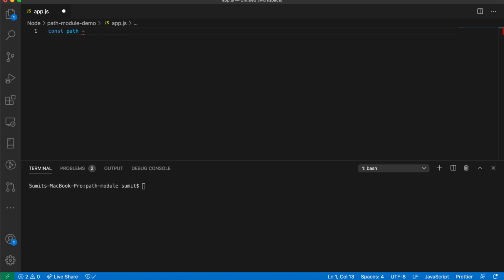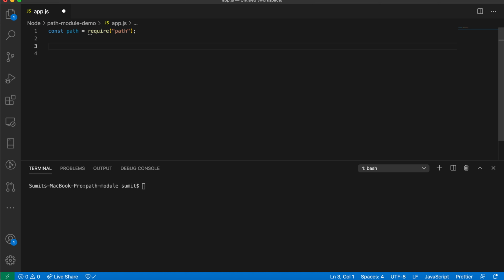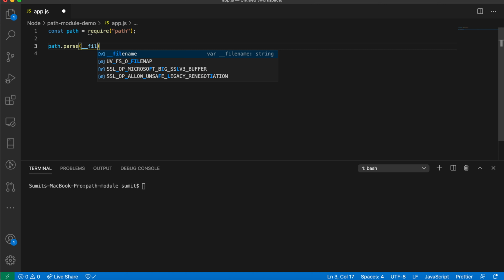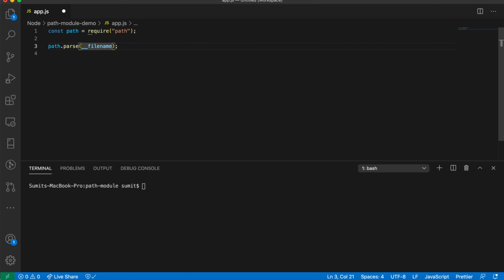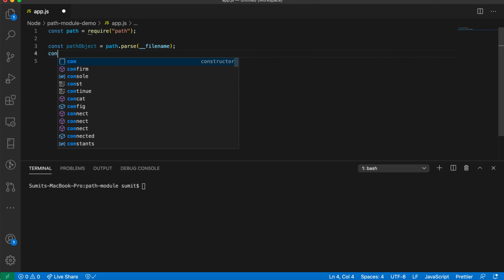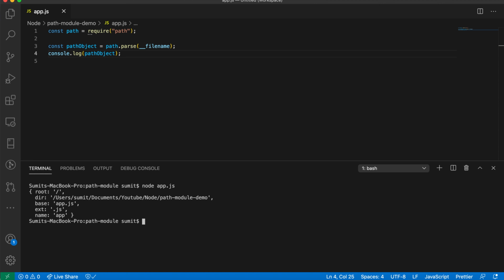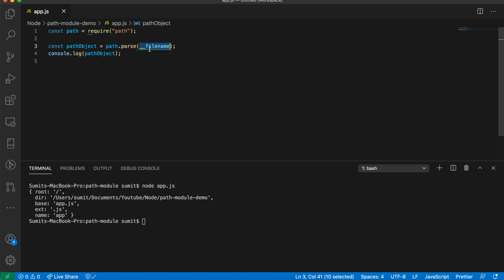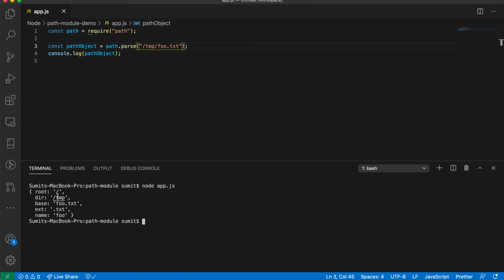Path Module in Node.js | Node JS Tutorial | NodeJS - Path Tools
This video is based on the node.js Path module.
It will demonstrate how to get information about the given file path or directory.

The Path module provides a way of working with directories and file paths.
basename() Returns the last part of a path
delimiter Returns the delimiter specified for the platform
dirname() Returns the directories of a path
extname() Returns the file extension of a path
format() Formats a path object into a path string
isAbsolute() Returns true if a path is an absolute path, otherwise false
join() Joins the specified paths into one
normalize() Normalizes the specified path
parse() Formats a path string into a path object
posix Returns an object containing POSIX specific properties and methods
relative() Returns the relative path from one specified path to another specified path
resolve() Resolves the specified paths into an absolute path
sep Returns the segment separator specified for the platform
win32 Returns an object containing Windows specific properties and methods

Node.js tutorial. Nodejs path module. Path module in nodejs. path module node. Path module explained in node.
Path tools nodejs. Node js tutorial for beginner. Nodejs Demo. Node js core modules. Built in module nodejs. Nodejs tutorials. Nodejs path module example. Nodejs path.resolve.